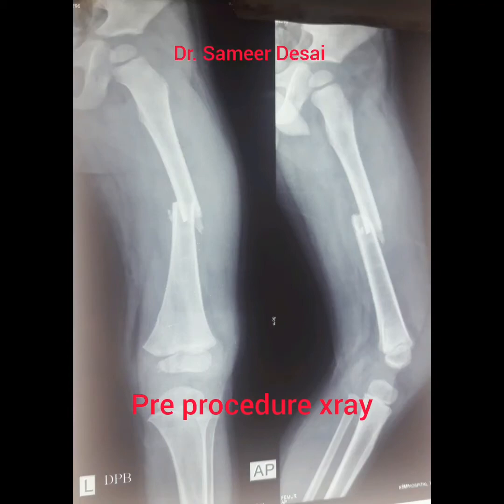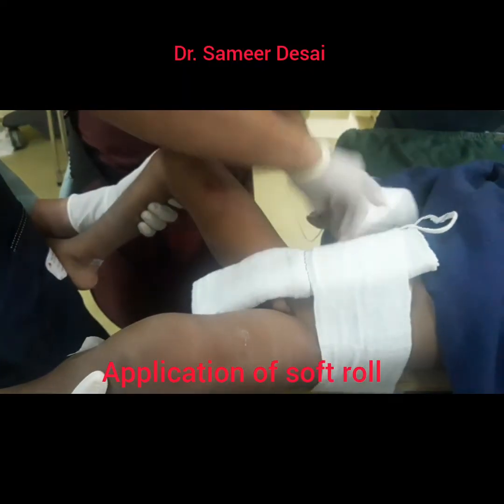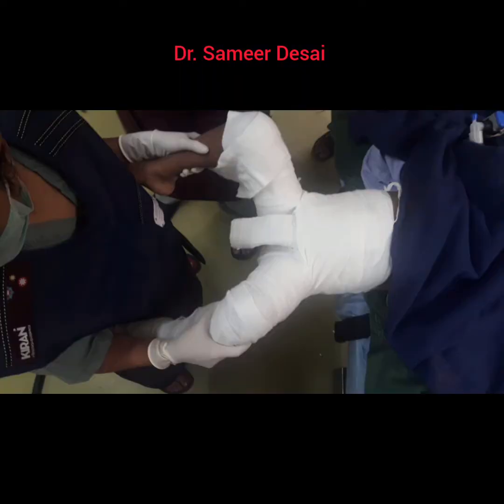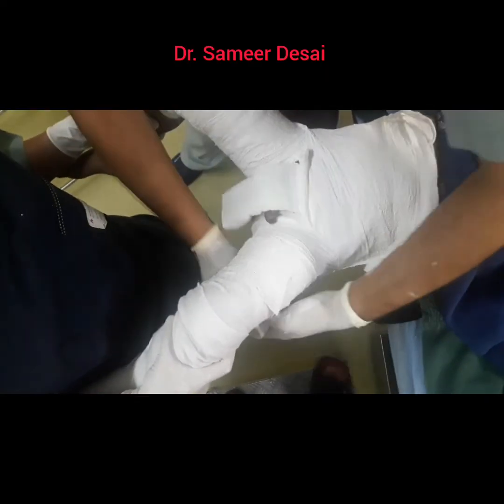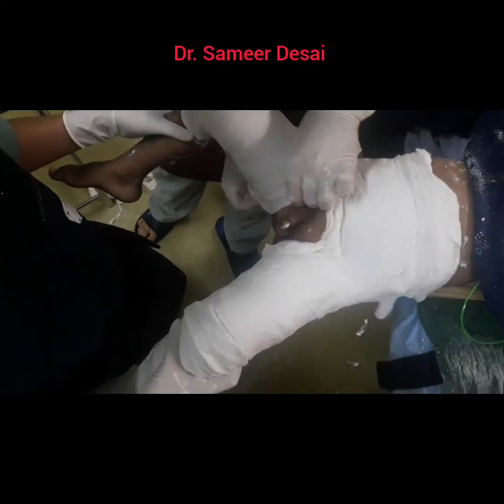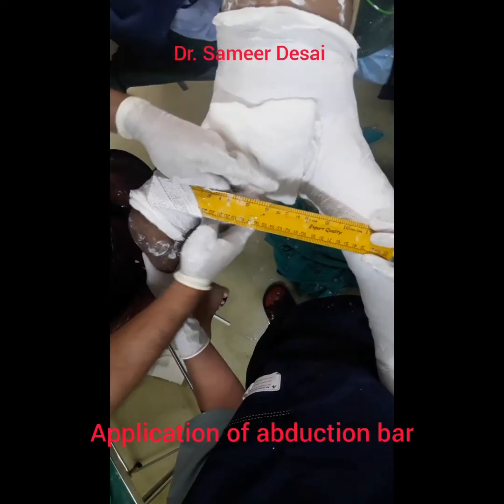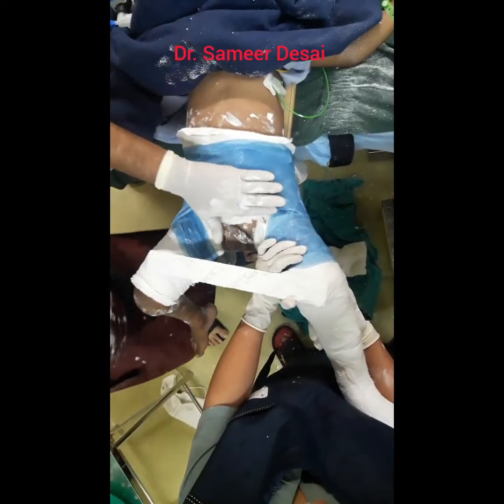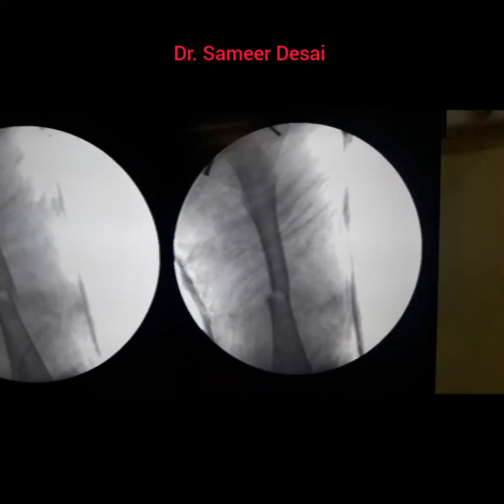Hip spica application by Dr Sameer Desai ,Pediatric Orthopedic Surgeon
Application of hip spica is an art and one should learn how to apply it correctly. In this video, Dr Sameer Desai -Pediatric Orthopaedic surgeon will demonstrate application of hip spica for fracture femur. It can also be used during treatment of hip dislocation. Dr Sameer Desai is a Pediatric Orthopaedic surgeon and is trained in Mumbai, Australia and Korea